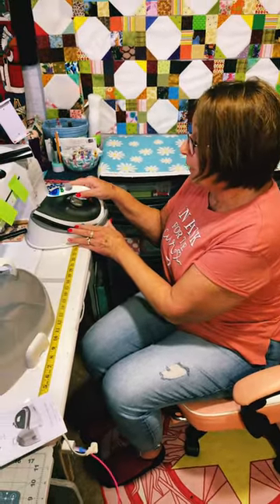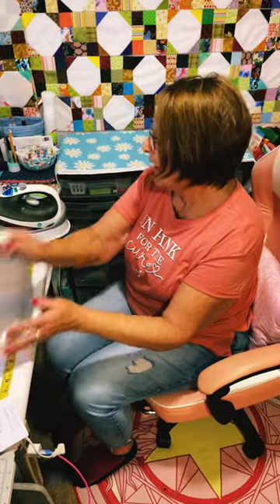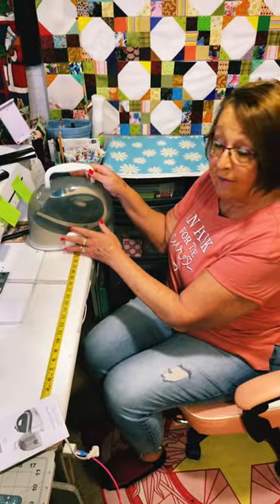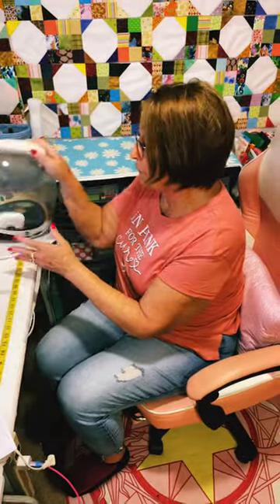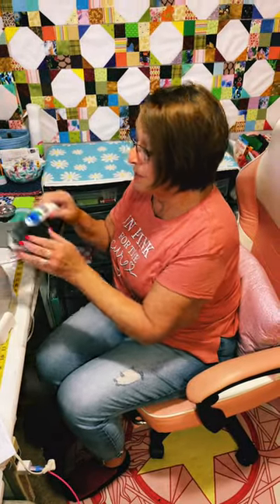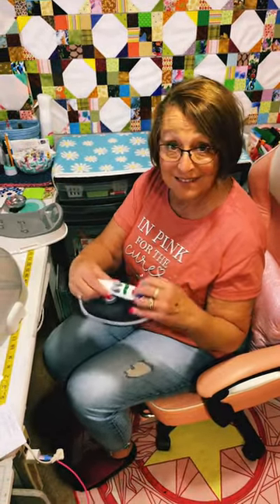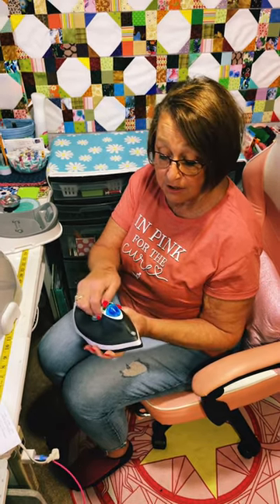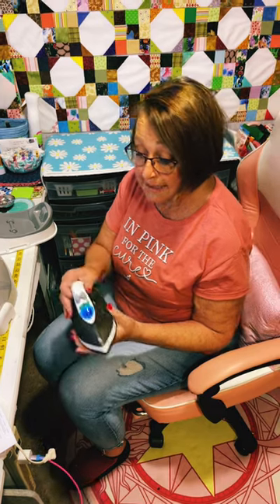Stemfast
Steamfast model SF-760 cordless Steam Iron
total game changer